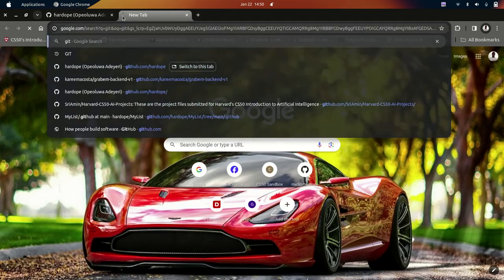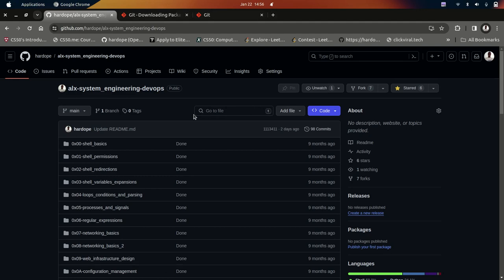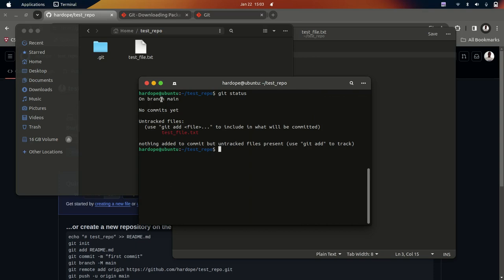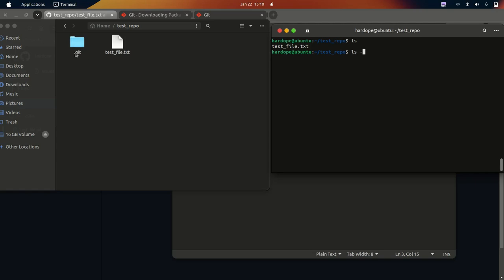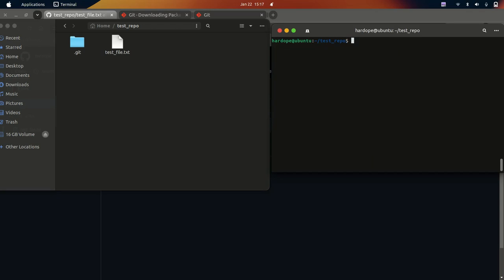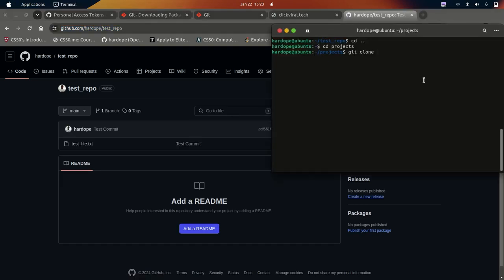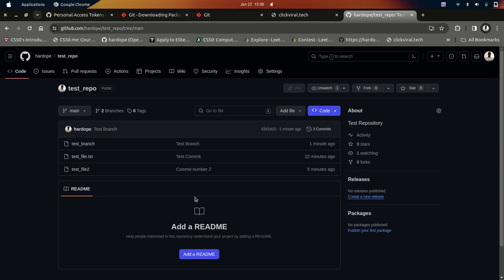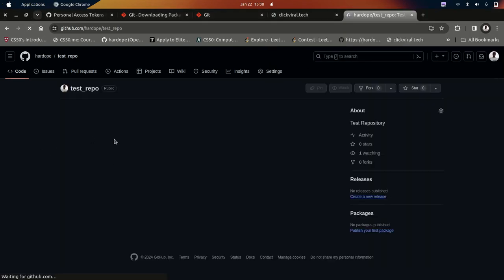Introduction To Git & Command Line Interface (Terminal)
Introduction to git and command line interface or command prompt.

Basic Commands, Terminal Usage,
Git commands, concepts and uses